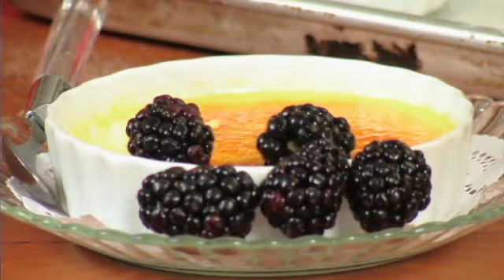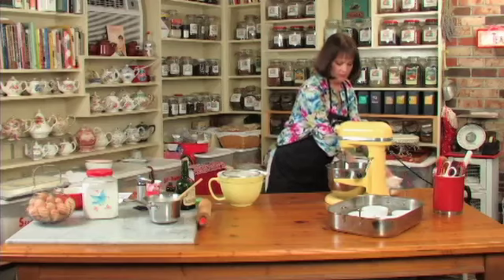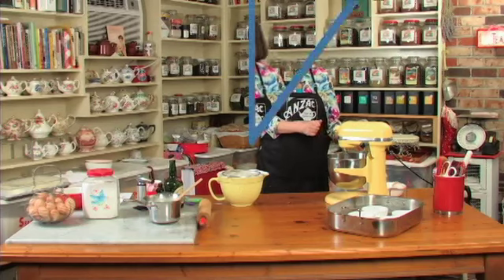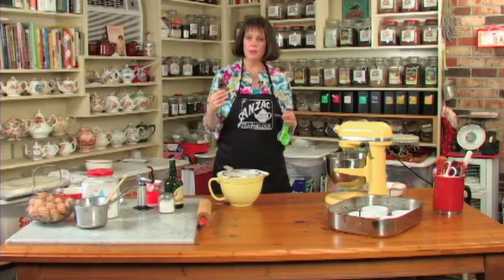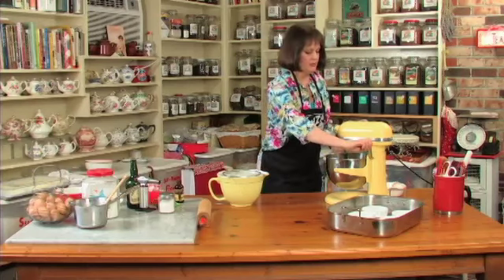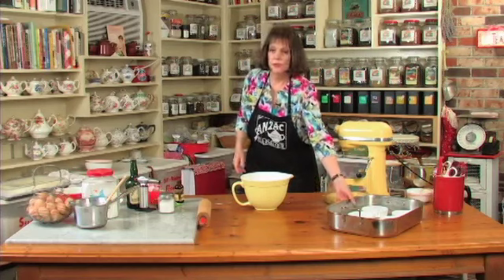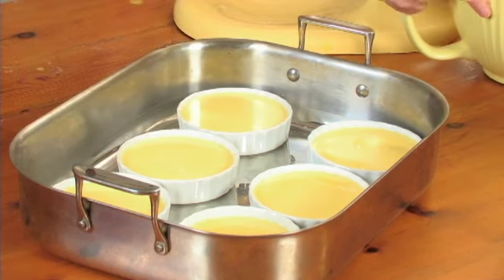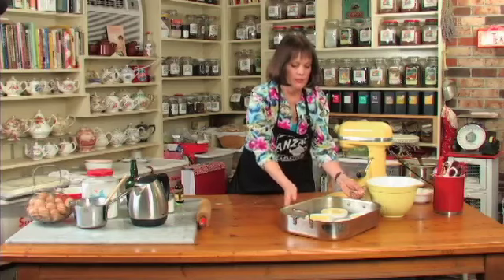Tea Time - Creme Brulee (part 1 of 3)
Bev Eagy demonstrates how to make creme brulee, a rich custard topped in hot caramel.  Part 1 of 3